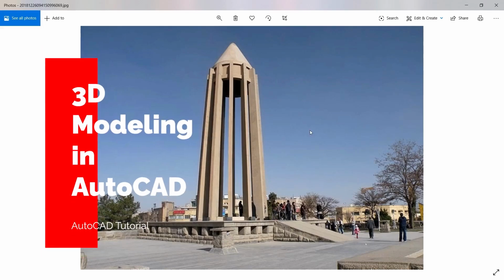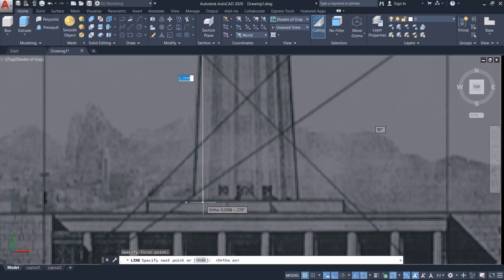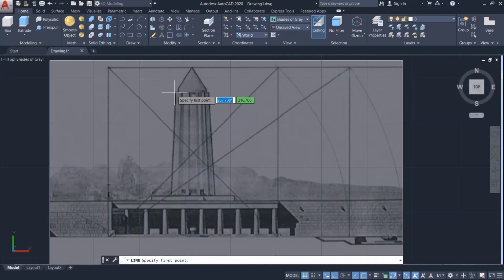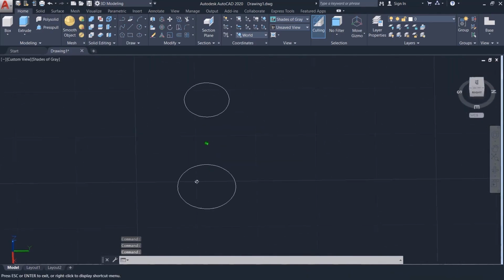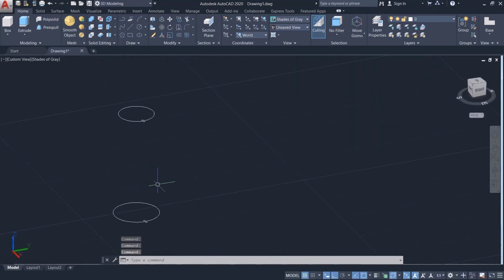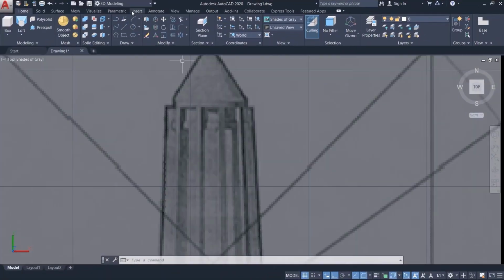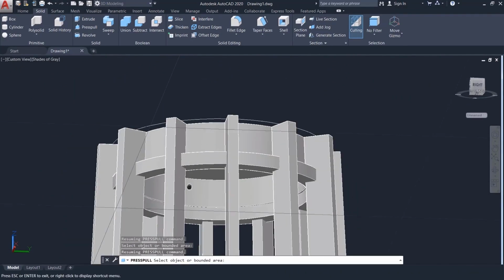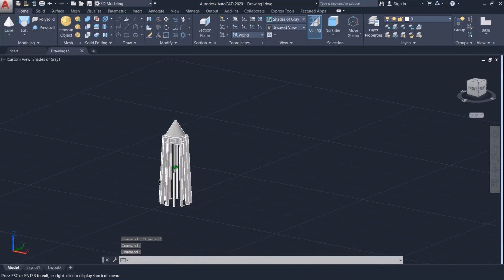Full 3D Modeling Tutorial of Avicenna Mausoleum in AutoCAD | Complete Architectural Project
In this detailed tutorial, I’ll show you how to model the Avicenna Mausoleum (Abu Ali Sina) completely in AutoCAD 3D — step by step, from start to finish.
You’ll learn essential 3D AutoCAD commands and techniques through a real architectural project, perfect for students, architects, and designers who want to take their modeling skills to the next level.

🎯 This video is part of my channel where I teach AutoCAD, SketchUp, 3ds Max, V-Ray, and other architecture software through real projects and practical workflows.